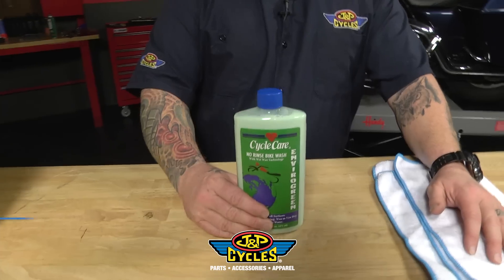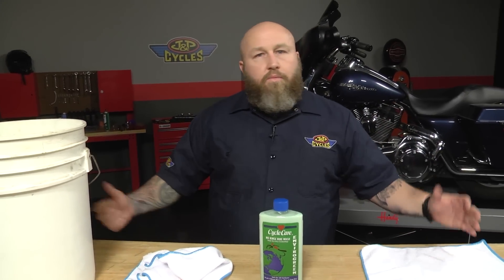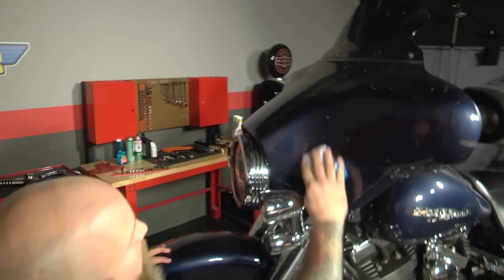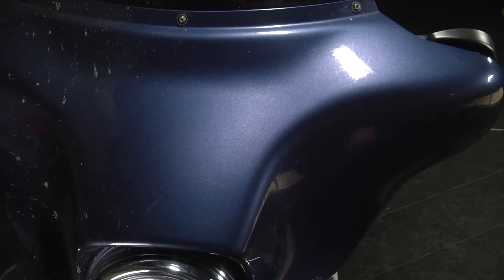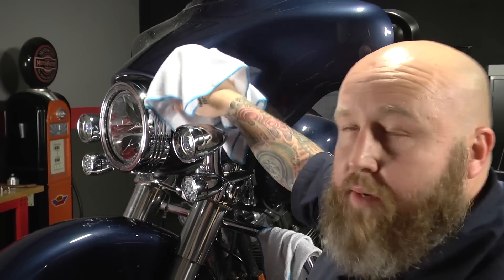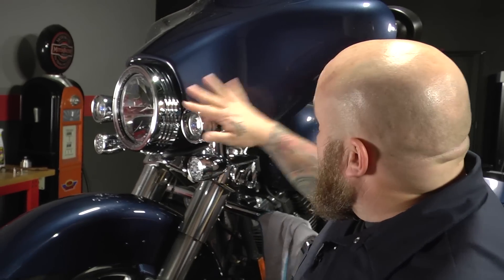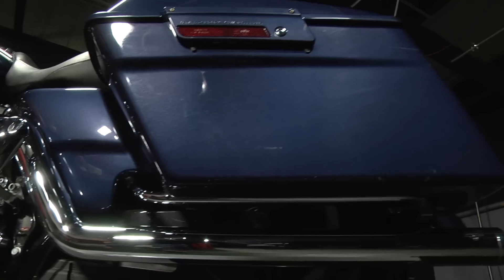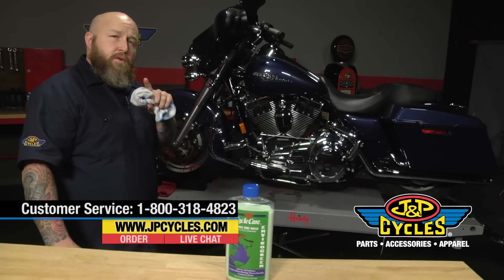How to Clean Your Motorcycle with Cycle Care Envirogreen No Rinse Bike Wash at J&P Cycles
Cycle Care Envirogreen No Rinse Bike Wash

Patrick from J&P Cycles shows you how to clean up your bike with Cycle Care Envirogreen No Rinse Bike Wash. See how to wash your bike with practically no mess as demonstrated on our 2008 Street Glide.

• It's a rare product that combines outstanding performance, convenience, water conservation and value
• Envirogreen No Rinse Bike Wash hits on all of those points with ease
• This revolutionary bike wash gives your bike a complete true water wash WITHOUT having to utilize a water hose of any kind
• Allows you to wash your bike anywhere with only a bucket of water, two capfuls of bike wash and a microfiber wash cloth and microfiber towel
• Simply wash one section of your bike at a time with a microfiber cloth or mitt then wipe it dry immediately for a deep shine; as Envirogreen also delivers the Wet Wax shine for which Cycle Care has become famous.